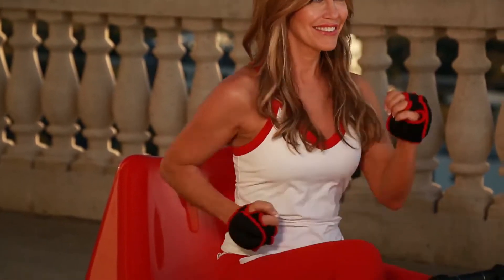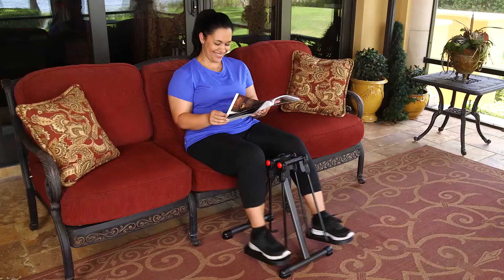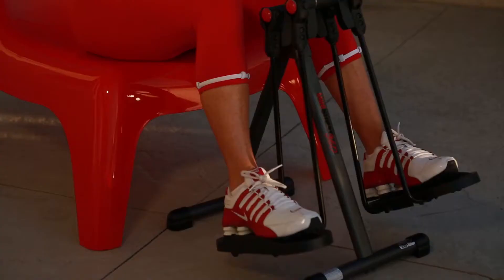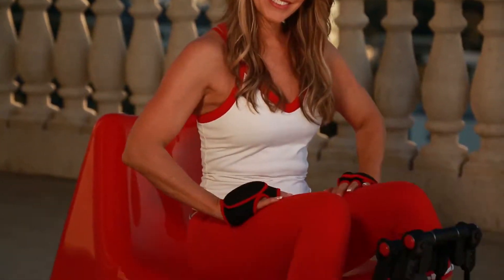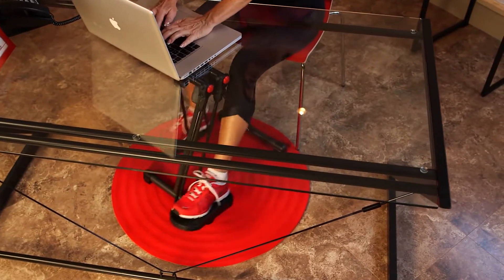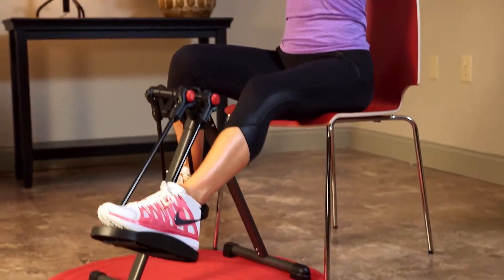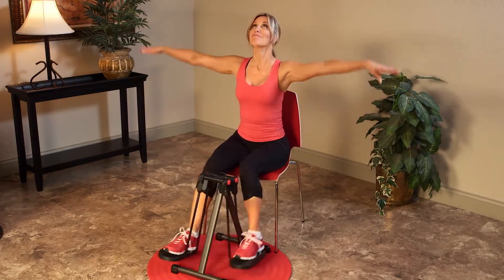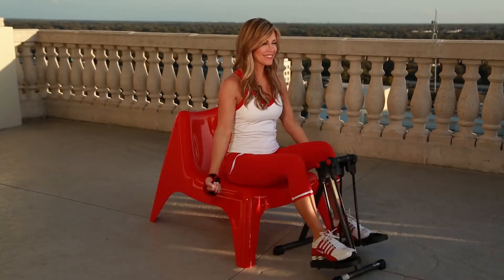Stamina Brenda DyGraf's Mini Strider X | Fitness Direct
Sitting 6 to 8 hours every day? Then turn those sedentary hours into active healthy exercise with the new Stamina Brenda DyGraf's Mini Strider X. Unlike mini-exercise bikes that bang your knees underneath a desk, the MiniStrider fits perfectly under any table, desk or in front of your sofa, so you can •Sit and Get Fit.• Only the MiniStrider features the patented •ball and joint• design to let you move your legs through any angle. Stride forward and backwards to stimulate blood flow, to the outside and inside to strengthen thigh muscles or use the fun skating motion to stretch and improve flexibility in your hips and legs. Made of high quality steel, the MiniStrider's smooth, silent motion won't bother you while working or watching TV. Comes with Brenda DyGraf's •Energy Boost• workouts on DVD to help improve overall health and relieve unwanted stress. BONUS! Now includes a Premium Equipment Mat to protect floors.